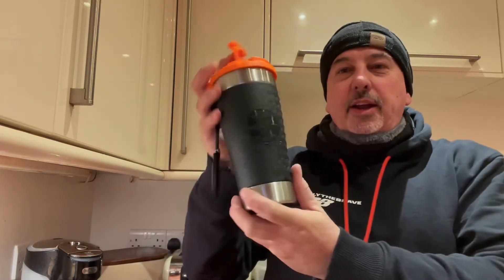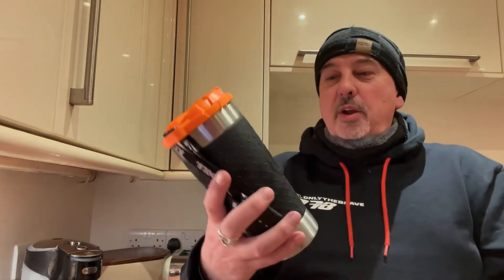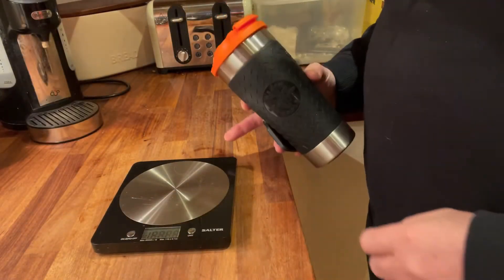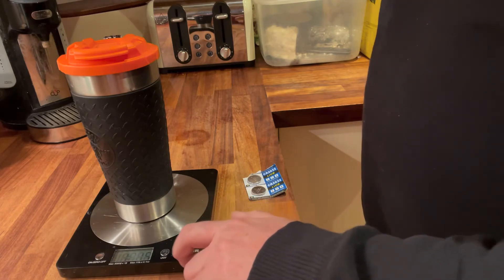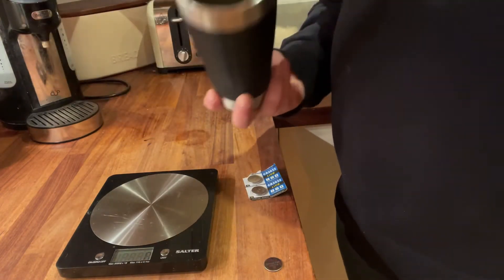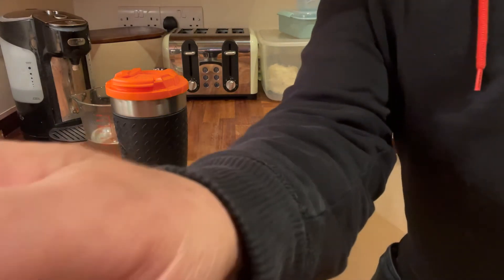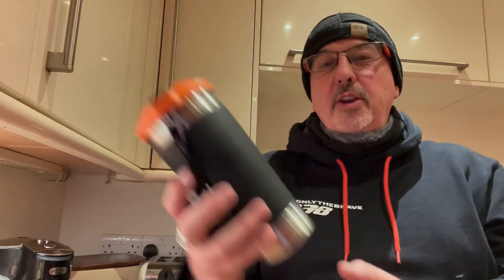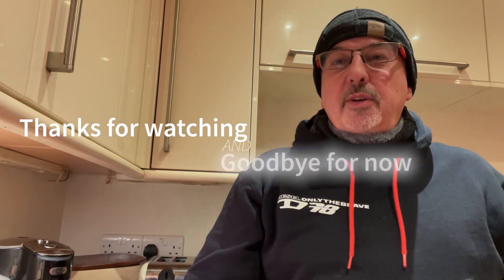How much weight can my Klein travel mug hold by its magnet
This video created was in response to a question posed by a follower @marcuslive who wanted to know how much weight the magnet would hold on my Klein travel mug.

So just like TKOR I decided to carry out an experiment, as the question got me thinking too.

klein magnetic travel mug stainless steel mug coffee Travel mug Magnet How strong is the magnet How much weight can the magnet hold Drinks holder Flask TKOR style experiment Hot and cold drinks Klein tools Will it hold Best travel mug by farWorkers on the go Drinks containerKlein Tools 55580 Tumbler Klein Tools Tradesmen Tumbler